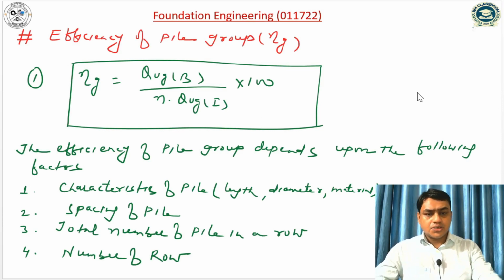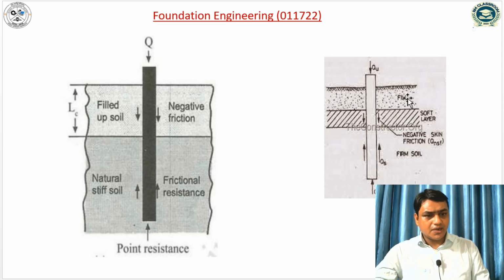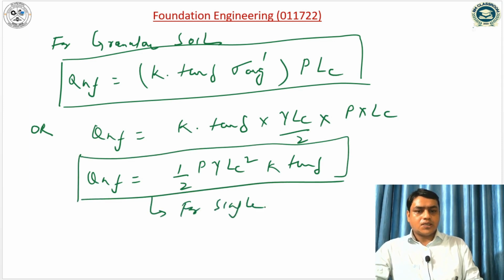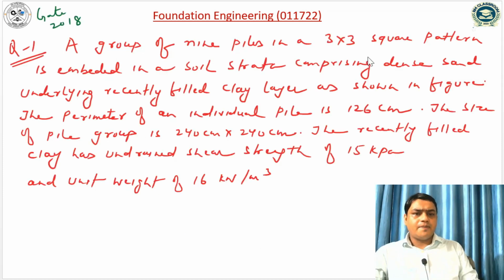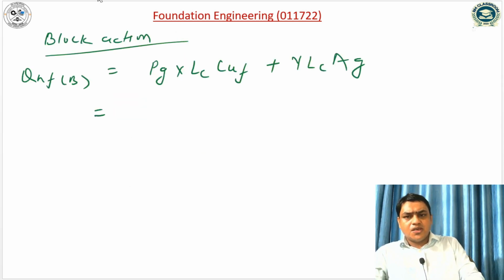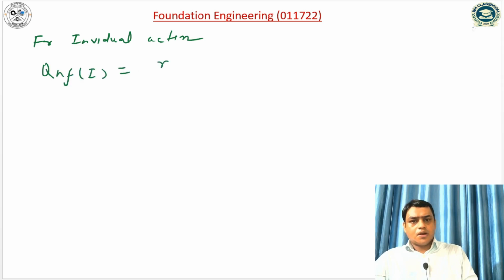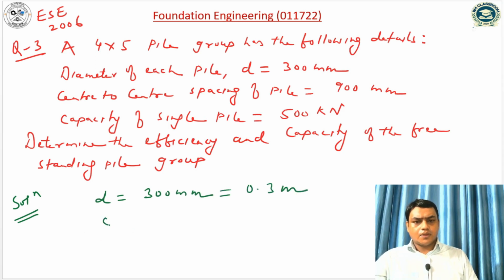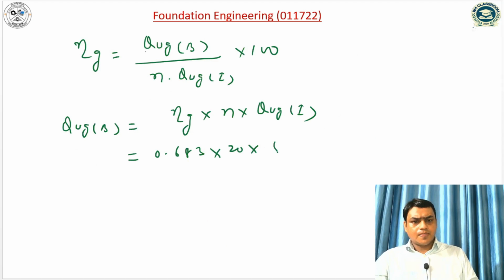Lecture-6 | Negative Skin Friction | Pile Foundation | Civil Engineering | Prof. Rashid Mustafa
Video is related to Pile foundation, Efficiency of pile group, Converse Labarrel formula, Negative skin friction.